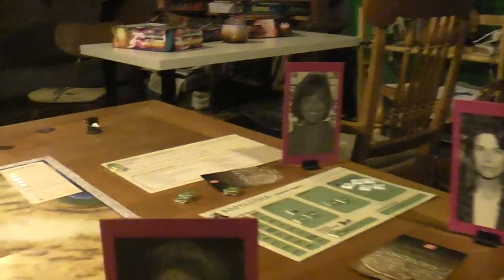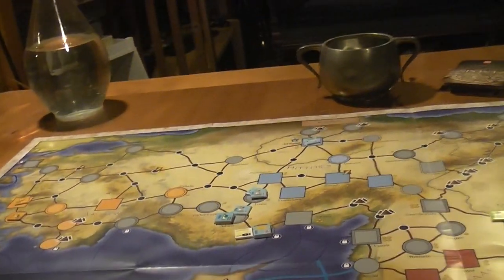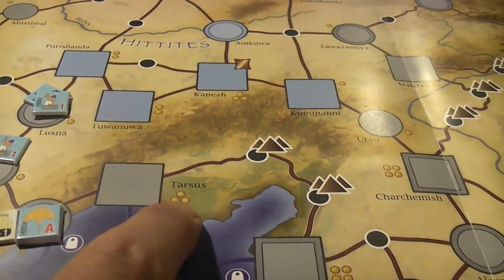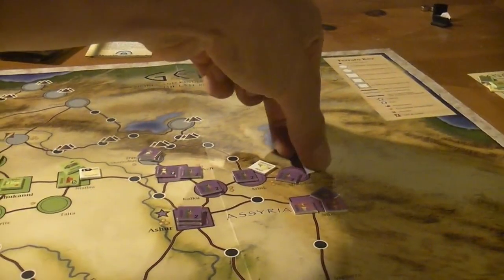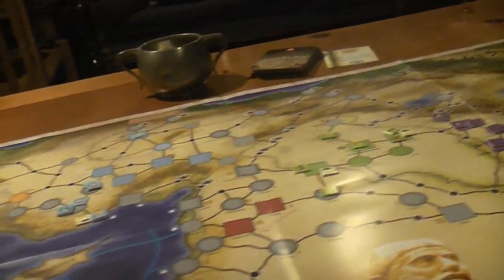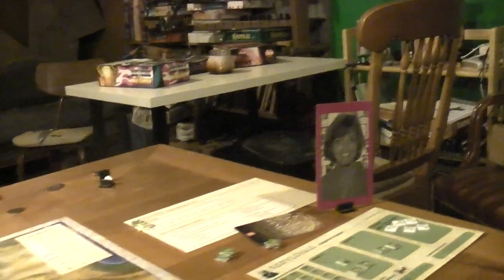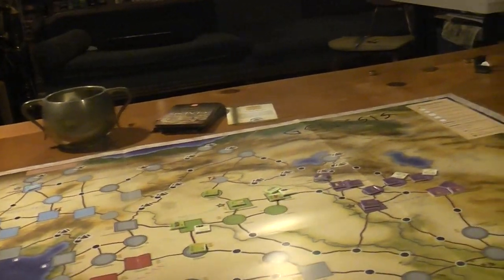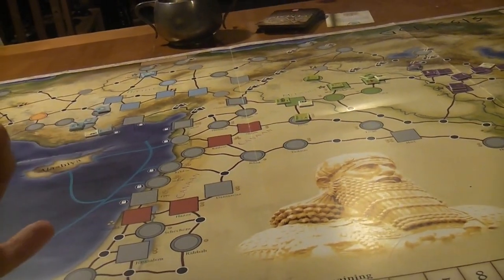Genesis Exploration 01